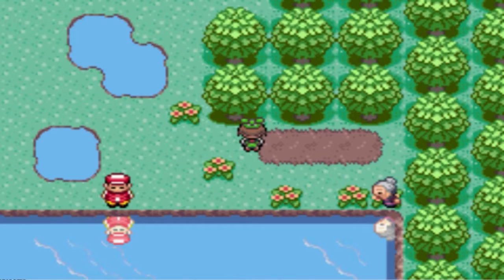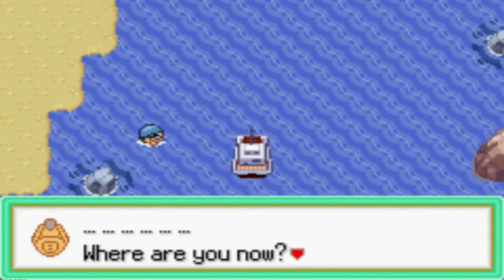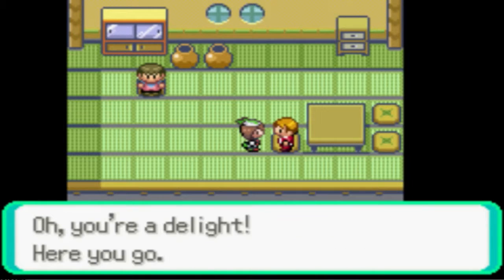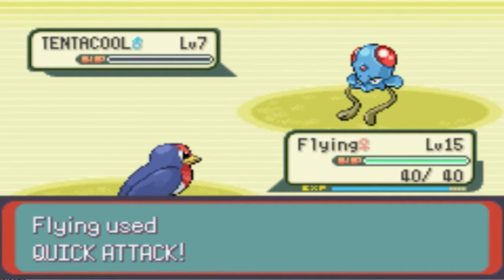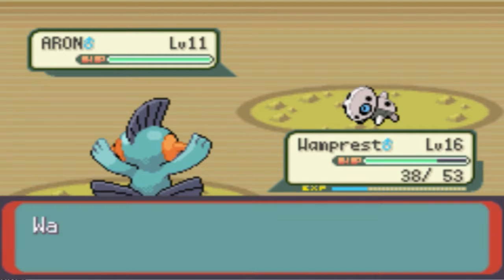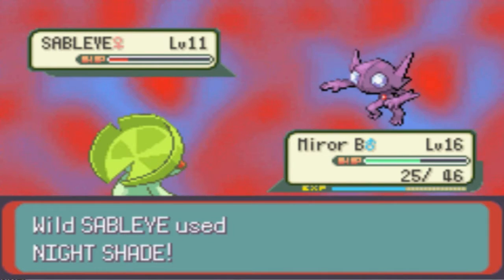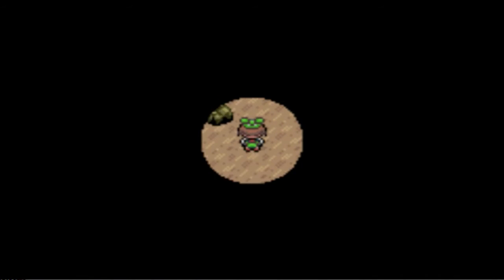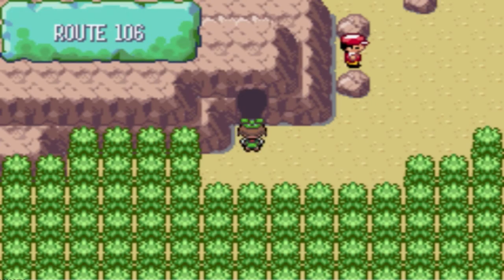Pokemon Emerald Part 6 - Getting Lost in the Dark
Next up in our adventure we attempt to navigate through the dark and scary (really not really scary) cave known as Granite Cave where we need to locate the President's son. How well does this trip go? Find out here